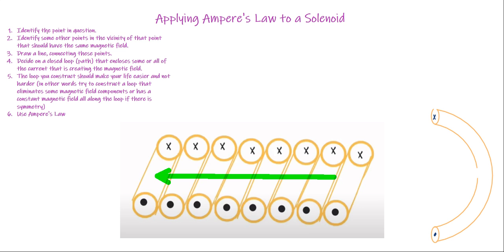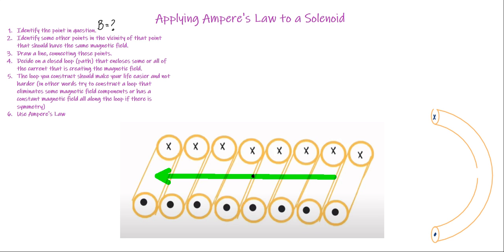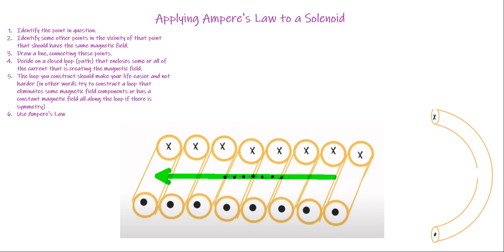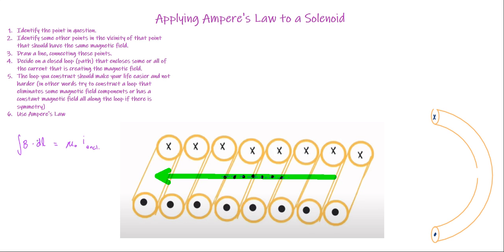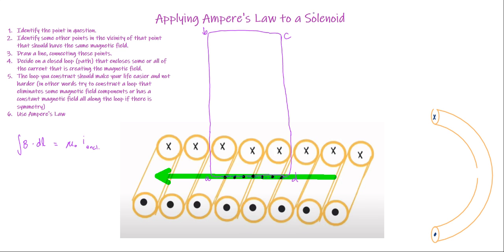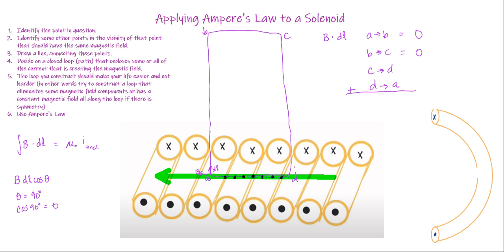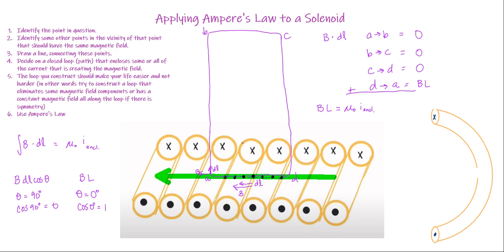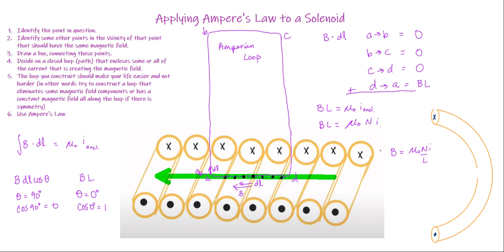Using Ampere's Law on a solenoid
This video covers applying Ampere's Law to find an expression for the magnetic field inside a solenoid